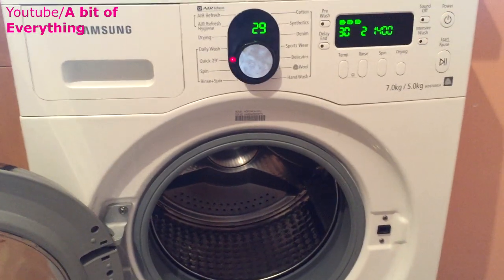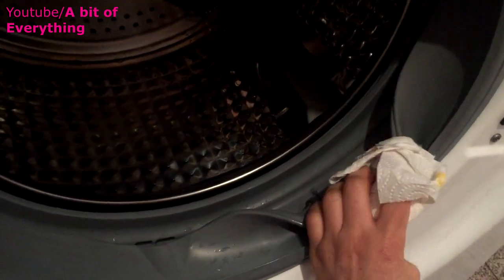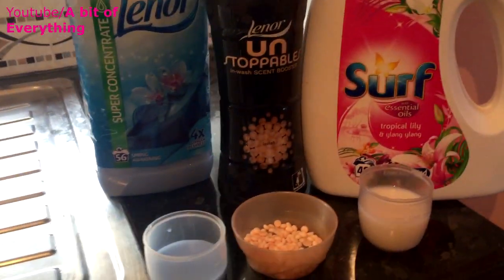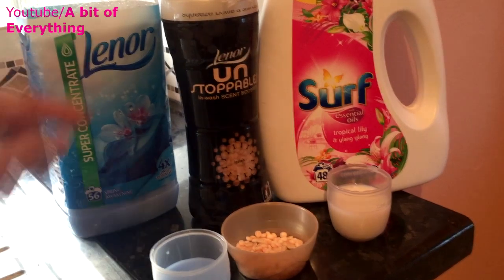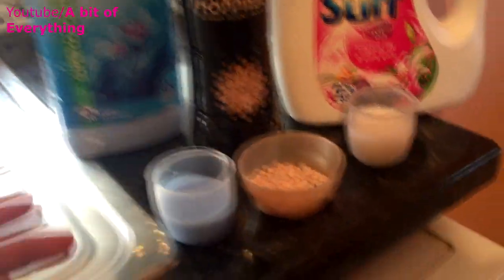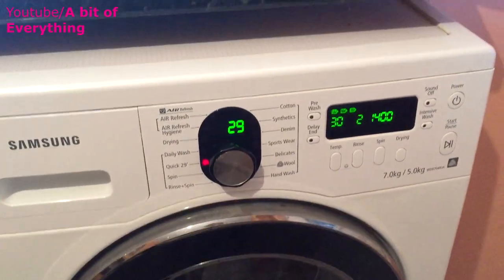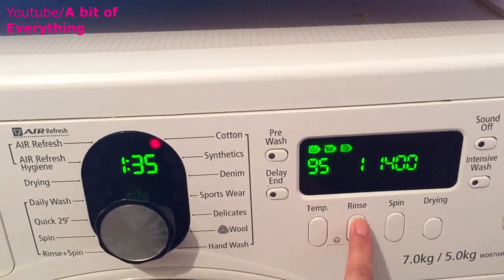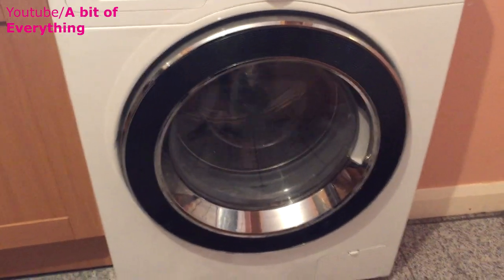How to remove machine smells & remove limescale build up SIMPLE EASY WAY!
Simple easy way to clean and eliminate bad smells from your washing machine with minimum cost.

There are reviews and blogs and tips of a bit of everything.